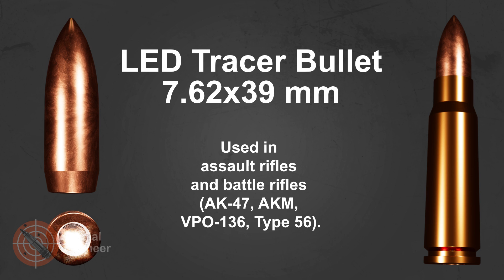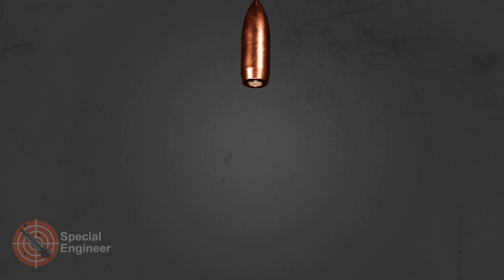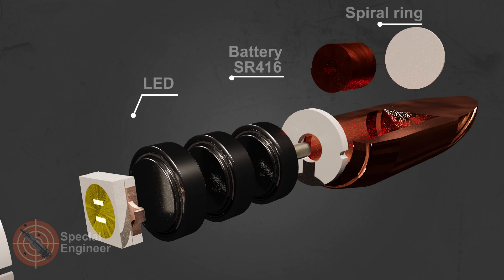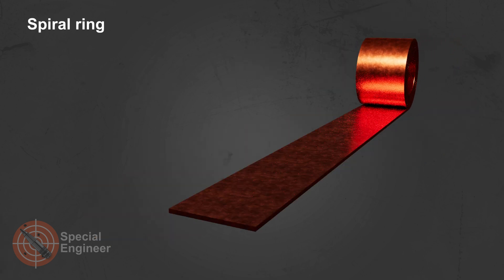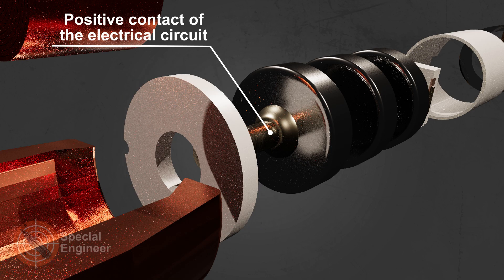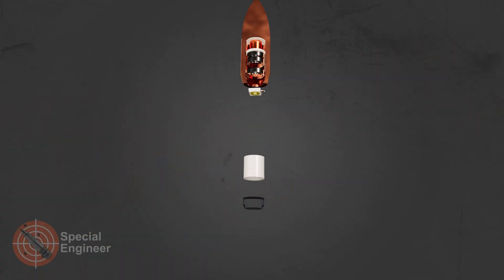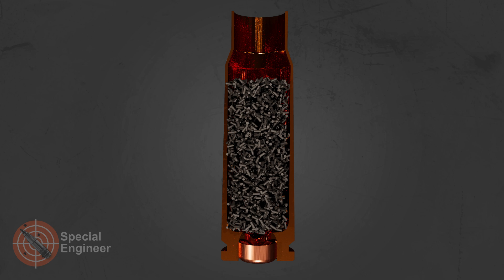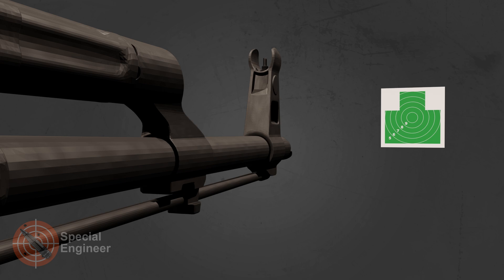Tracer Bullets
In this informative video, we delve into the fascinating world of bullets, exploring their anatomy and mechanics to gain a deeper understanding of how they work. Join us as we uncover the science behind these small yet powerful projectiles.

This is an experimental version of LED tracer bullets for firearms, starting from a 7.62 caliber.
The 7.62 mm caliber is used in the armed forces of many countries, particularly in assaultт rifles, machine guns, sniper rifles, and ammunition for tanks and aircraft.

Main cartridges:
7.62×39 mm – Used in assault rifles and battle rifles (AK-47, AKM, VPO-136, Type 56).
7.62×51 mm NATO – Used in sniper rifles and machine guns (FN FAL, M14, HK417, SCAR-H, M60).
7.62×54 mm R – Used in Russian machine guns and rifles (PKM, SVD, Mosin).

The main reason for using LED tracer bullets is to visually track the trajectory of a shot. They allow the shooter to see where the bullet is going, which helps to:
- Adjust aiming – especially in low visibility conditions.
- Evaluate shooting effectiveness – important for training and combat situations.
- Coordinate fire – simplifies teamwork among shooters, allowing better orientation on the battlefield.
- Train beginners – helps them quickly understand the impact of the aiming line and bullet trajectory.

The 7.62×39 mm cartridge uses a centerfire primer.
Types of Primers:
- Berdan primer – used in most military cartridges (Russian, Soviet, Chinese). Has two small flash holes for ignition. Difficult to reload.

The 7.62×39 mm cartridge uses nitrocellulose-based smokeless powder.
Types of Powder:
- In Soviet and Russian cartridges, powder with spherical (ball) or cylindrical granules is most commonly used.
- Variants may include P-45, P-125, VUFL, depending on the manufacturer and the purpose of the cartridge.
- In Western commercial versions, equivalents such as IMR 4198, H4198, AA1680, and RL-7 may be used.

For clarity, we use high-quality animation and graphics to show what happens to the bullet and cartridge both inside and out. You’ll see how the primer is triggered, how the powder charge ignites, and the exact moment the bullet leaves the barrel.

If you’re into firearms, enjoy diving into how things work, or are simply curious about the physics of projectiles, this video is packed with useful insights. Come along on this educational journey and take a closer look inside one of humanity’s most impactful inventions.

 I am currently raising funds for a 3D printer "Flashforge creator 4" to make mock-ups of parts and I will be glad for your help:
- USDT (ERC20): 0xadfEB3CC93bc95e17B05Fe39CE10232EB4153545
- ETH: 0xadfEB3CC93bc95e17B05Fe39CE10232EB4153545